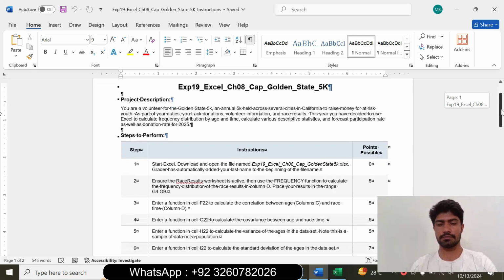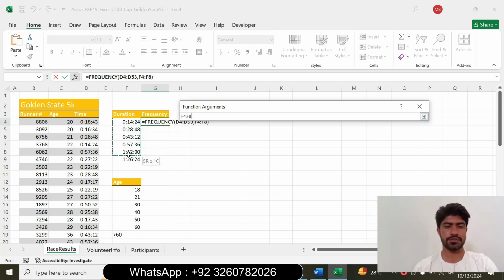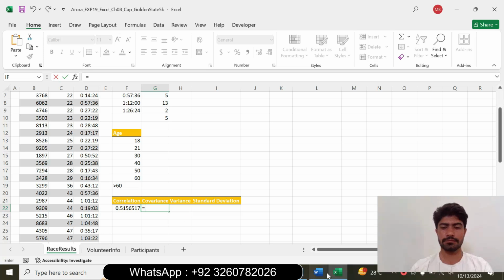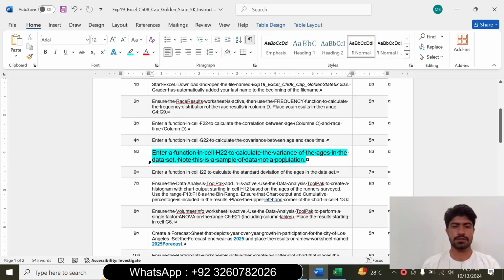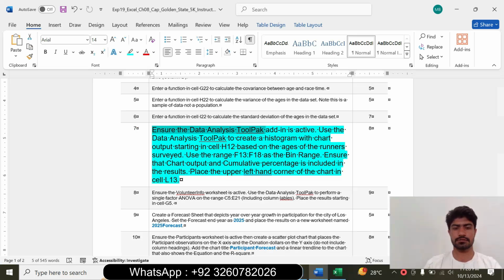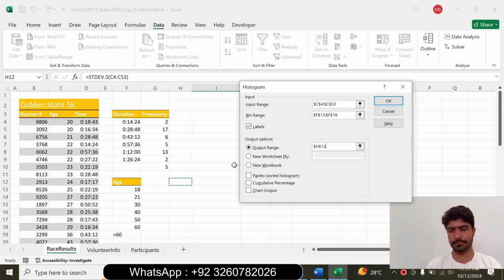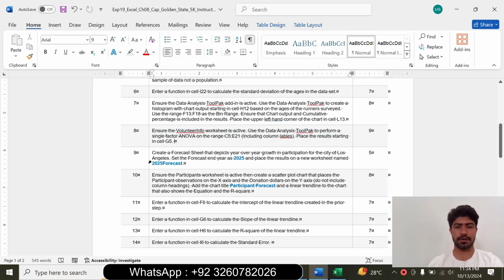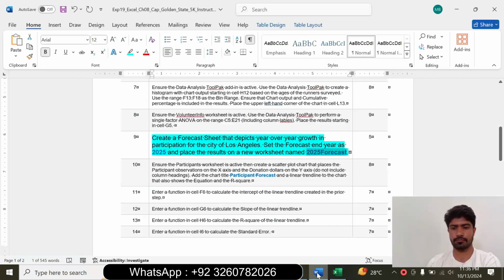Exp19_Excel_Ch08_Cap_Golden_State_5K | excel Chapter 8 Capstone - Golden State 5K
Project Description:
You are a volunteer for the Golden State 5k, an annual 5k held across several cities in California to raise money for at risk youth. As part of your duties, you track donations, volunteer information, and race results. This year you have decided to use Excel to calculate frequency distribution by age and time, calculate various descriptive statistics

1 Start Excel. Download and open the file named Exp19_Excel_Ch08_Cap_GoldenState5k.xlsx. Grader has automatically added your last name to the beginning of the filename. 0
2 Ensure the RaceResults worksheet is active, then use the FREQUENCY function to calculate the frequency distribution of the race results in column D. Place your results in the range G4:G9. 5
3 Enter a function in cell F22 to calculate the correlation between age (Columns C) and race time (Column D). 5
4 Enter a function in cell G22 to calculate the covariance between age and race time.  5
5 Enter a function in cell H22 to calculate the variance of the ages in the data set. Note this is a sample of data not a population. 5
6 Enter a function in cell I22 to calculate the standard deviation of the ages in the data set. 7
7 Ensure the Data Analysis ToolPak add-in is active. Use the Data Analysis ToolPak to create a histogram with chart output starting in cell H12 based on the ages of the runners surveyed. Use the range F13:F18 as the Bin Range. Ensure that Chart output and Cumulative percentage is included in the results. Place the upper left hand corner of the chart in cell L13. 8
8 Ensure the VolunteerInfo worksheet is active. Use the Data Analysis ToolPak to perform a single factor ANOVA on the range C5:E21 (Including column lables). Place the results starting in cell G5.  9
9 Create a Forecast Sheet that depicts year over year growth in participation for the city of Los Angeles. Set the Forecast end year as 2025 and place the results on a new worksheet named 2025Forecast. 5
10 Ensure the Participants worksheet is active then create a scatter plot chart that places the Participant observations on the X axis and the Donation dollars on the Y axis (do not include column headings). Add the chart title Participant Forecast and a linear trendline to the chart that also shows the Equation and the R-square. 8
11 Enter a function in cell F6 to calculate the intercept of the linear trendline created in the prior step. 7
12 Enter a function in cell G6 to calculate the Slope of the linear trendline. 7
13 Enter a function in cell H6 to calculate the R-square of the linear trendline. 7
14 Enter a function in cell I6 to calculate the Standard Error.  7
15 Use the FORECAST.LINEAR function in cell F9 to forecast potential donations once the goal of 20,000 participants is reached. Format the results as Currency. 7
16 Complete your analysis by adding formulas in the range G9:H9 to calculate the high and low thresholds of the forecast. 8
17 Save and close EXP19_Excel_Ch08_CAP_GoldenState5k. Exit Excel. Submit the file as directed. 0